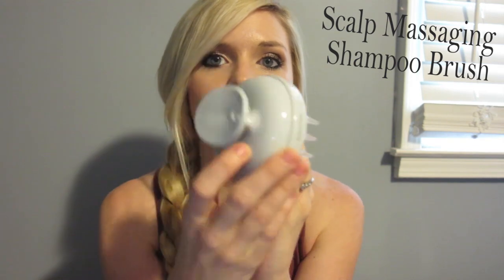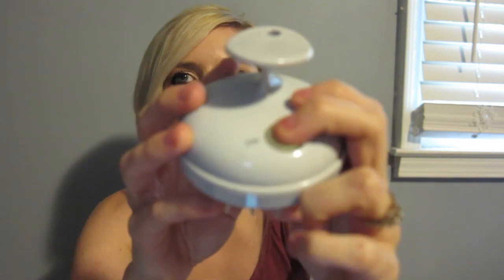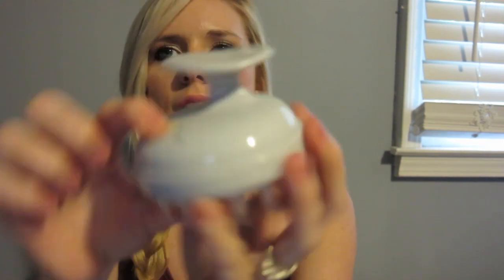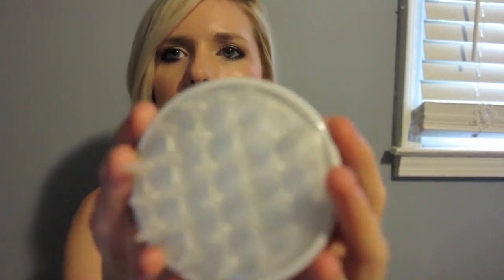Scalp Massaging Shampoo Brush Review!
Scalp Massaging Shampoo Brush (Vanityplanet.com)